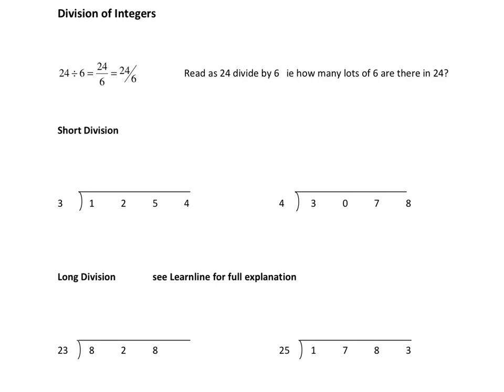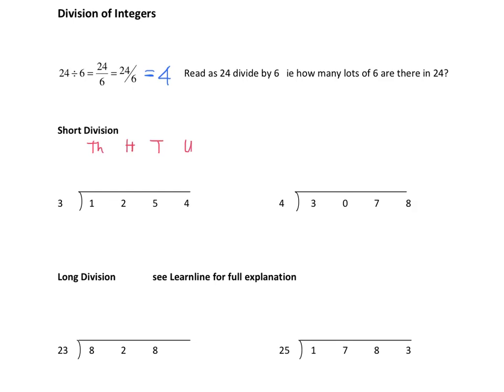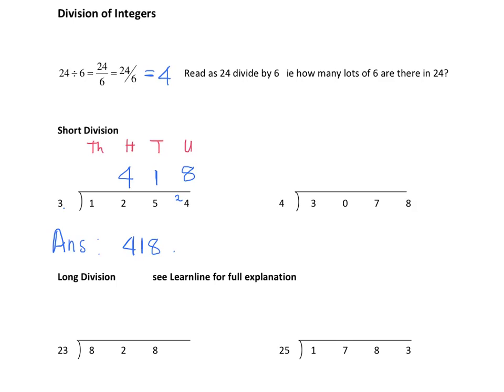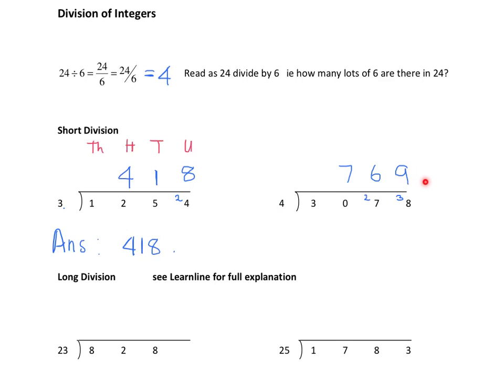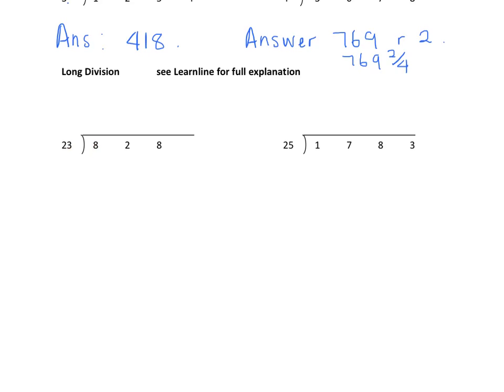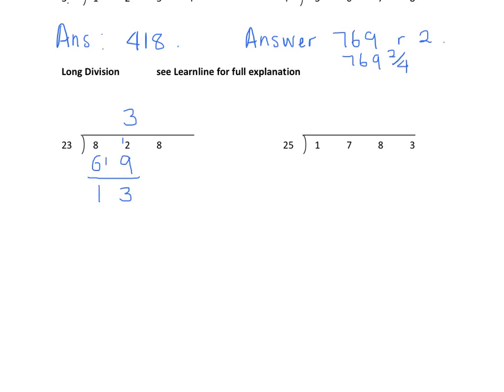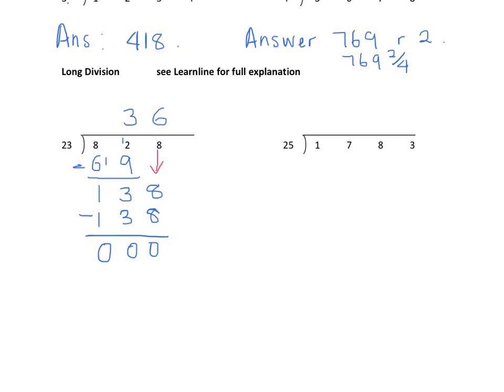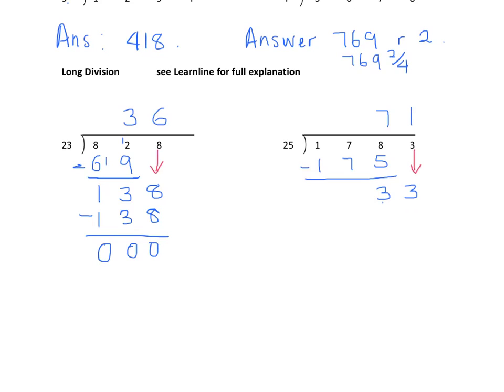Topic 1 TEP023 Week 1 Page 3